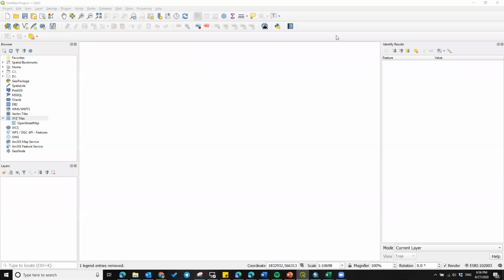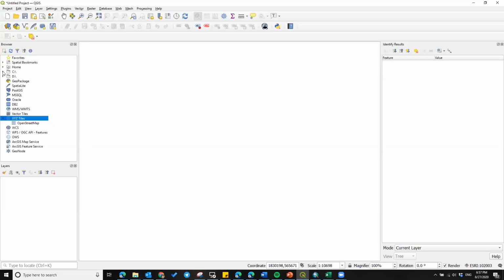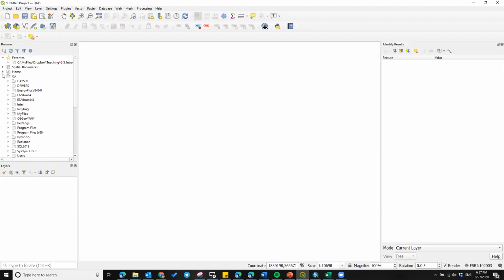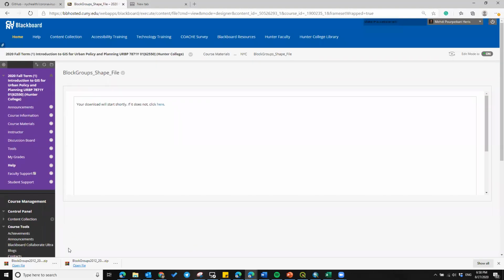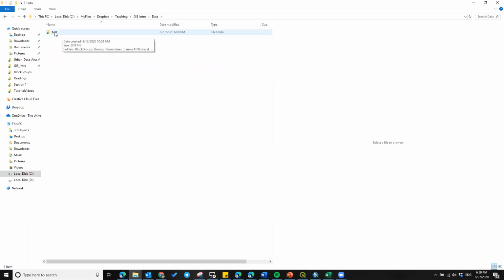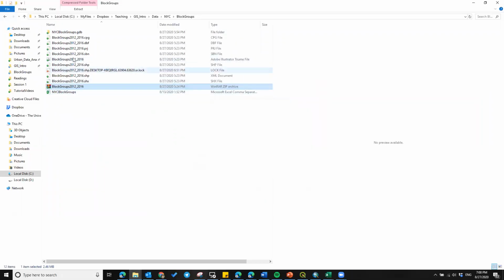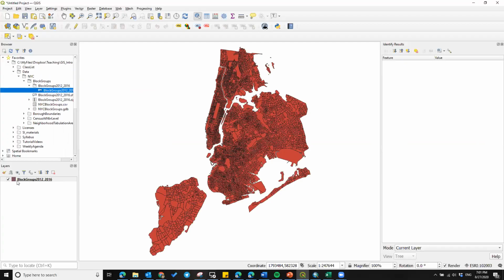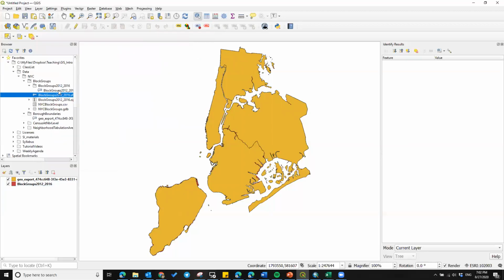QGIS Add Layers